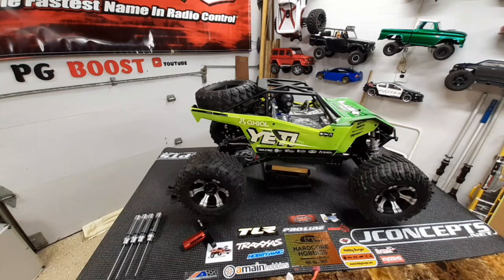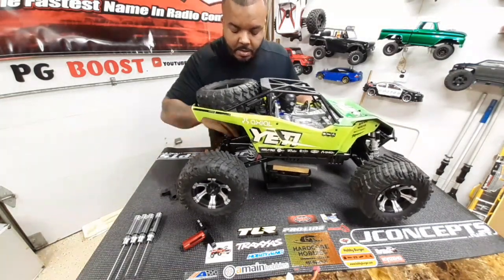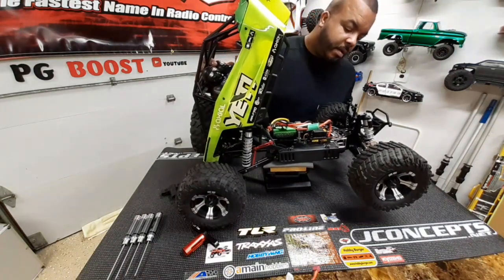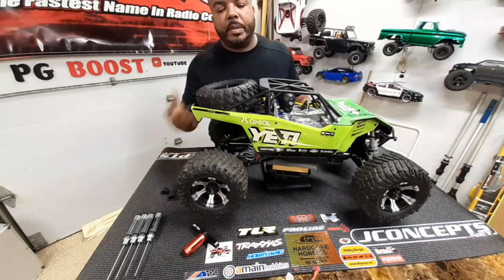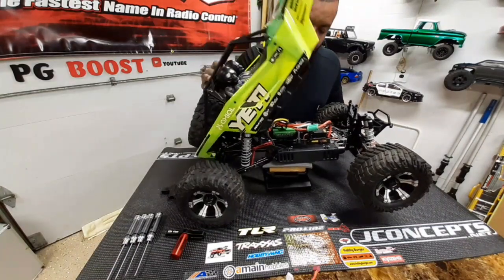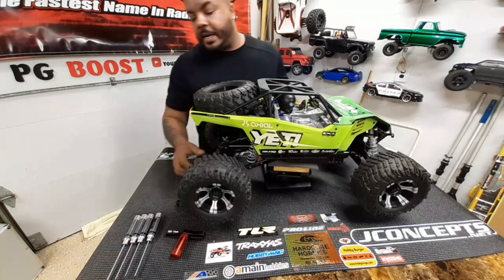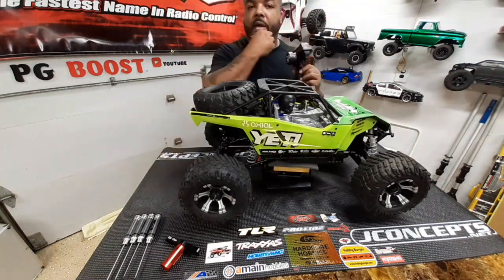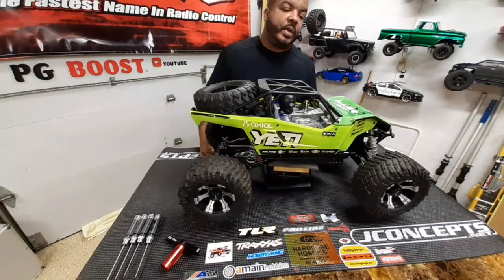2 AXIAL YETI'S XL 4s/6s RIPPING IT UP!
rc all day.